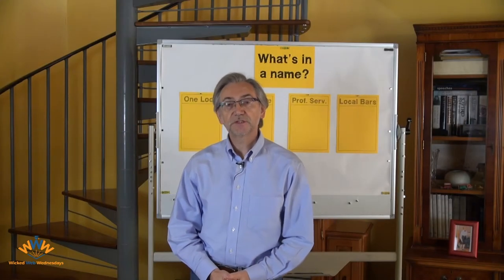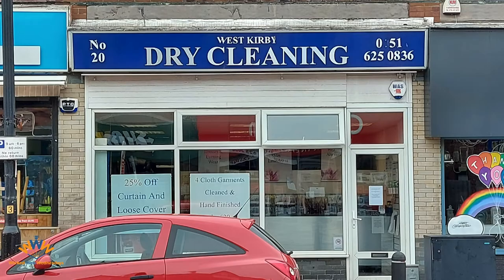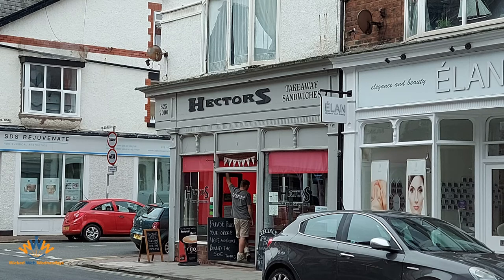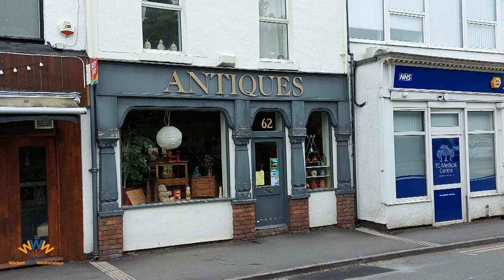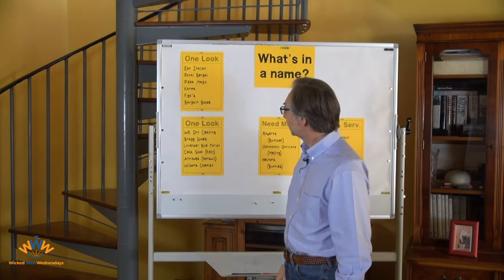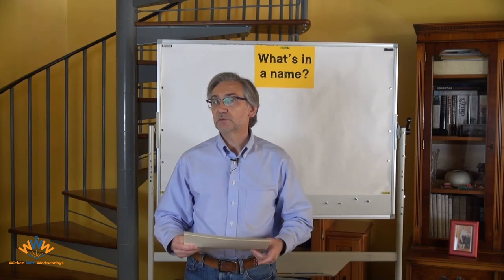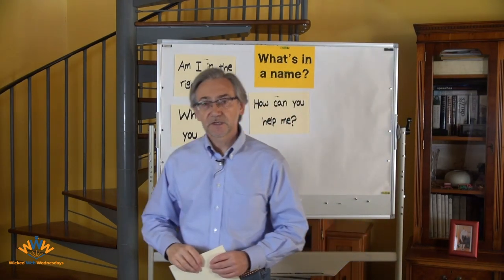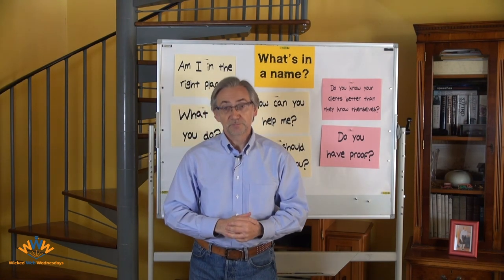Picking the Right Name for Your Business | Lessons from the Locals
Picking the right name for your business is high up on the 'to do' list when it comes to digital marketing for speakers, consultants, trainers or authors. In this video, I take a cycle ride around my local town of West Kirby and introduce some of the local businesses. There are lessons to be learned. You get to see the companies whose name tells you exactly how they make a living. You're able to contrast that approach with other firms that need to add additional explanatory information to their shop front to get their message across.

In a broader context, this is all part of ongoing content marketing for professional speakers and other members of the CATS community (consultants, authors, trainers, and speakers). These Wicked Web Wednesday videos are designed to help with all aspects of website design problems - from building trust online through to content marketing. Throughout the series, you'll find tips for building a speaker website, for example, along with advice for dealing with website development problems faced by professional speakers and members of the CATS community in general.

The videos are all recorded by me, Chris Davidson, owner of the unique Speaker Business Builder platform, which hosts the expanded blog post on this topic:

Wicked Web Wednesdays are published to this channel each Wednesday and shortly thereafter the expanded blog post is published.

The Speaker Business Builder also publishes the annual Worldwide Speakers Digital Footprint Survey, the most extensive annual website review of the CATS community. The reports have been published annually since 2017 and the most recent edition is available here: